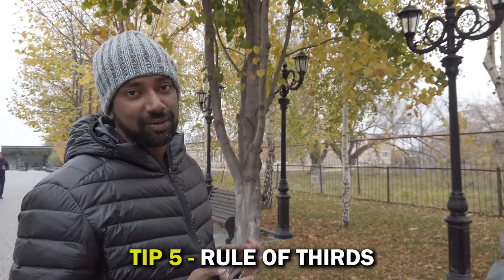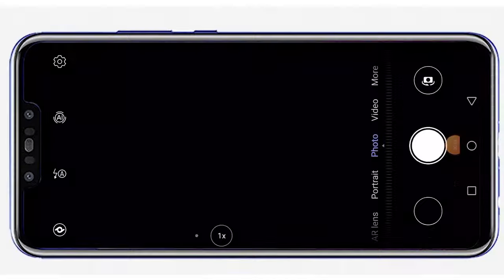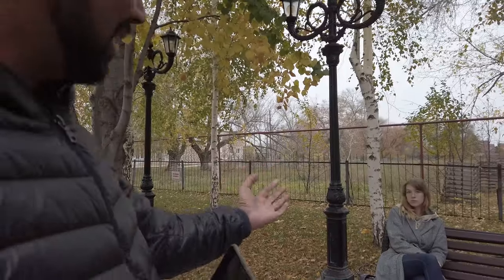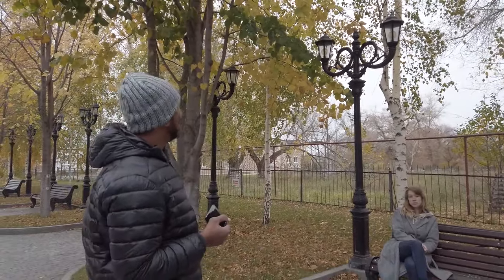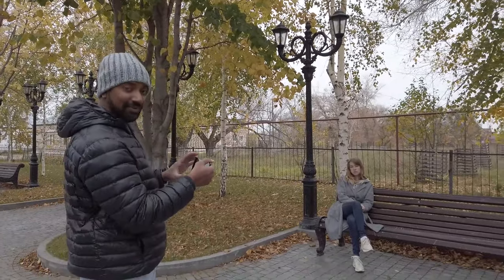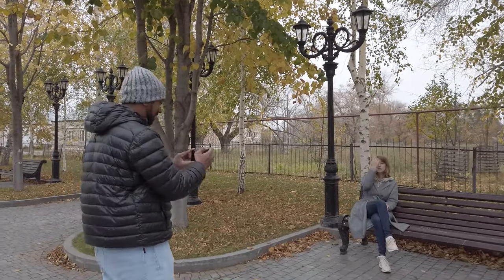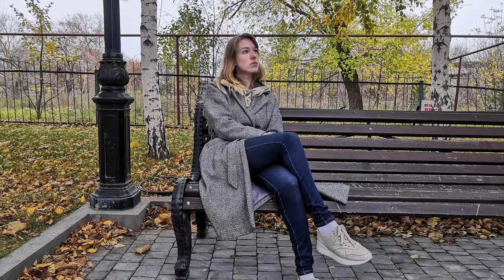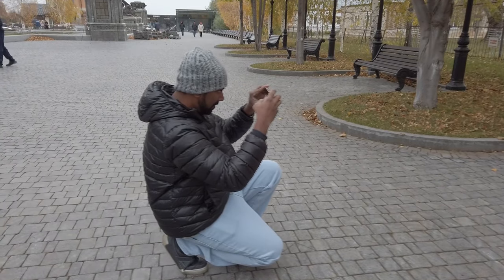10 Mobile Photography Tips & Tricks In Sinhala - ෆොන් එකෙන් ලස්සන ෆොටෝස් ගන්න ක්‍රම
මේ video එකේ අපි ඔයාලගේ Mobile Phone එකෙන් ගන්න photos
කළාත්මක එහෙමත් නැත්නම් ලස්සන කරන ක්‍රම 10ක් කියලා දෙනවා.
පාවිච්චි කරපු Mobile Phone එක - Huawei Nova 3

ඔබට අප සමග පහත සදහන් Facebook සහ Instagram ගිණුම් හරහා සම්බන්ද විය හැක

R2 Studio Masterclass - @r2studio.masterclass

අපගේ අනිකුත් video මෙම links හරහා නරබන්න